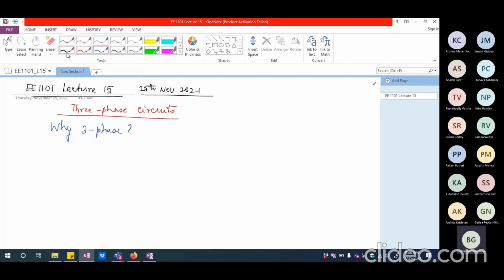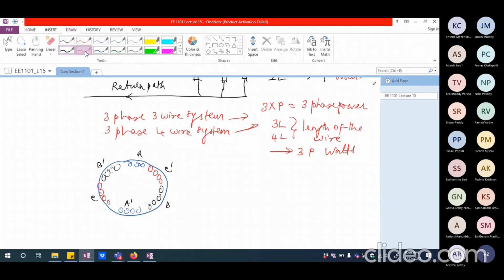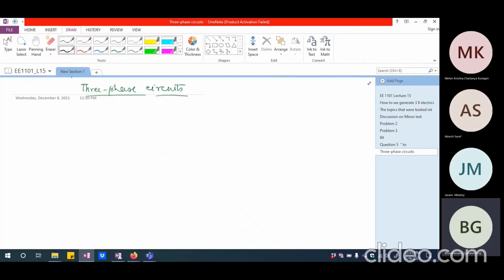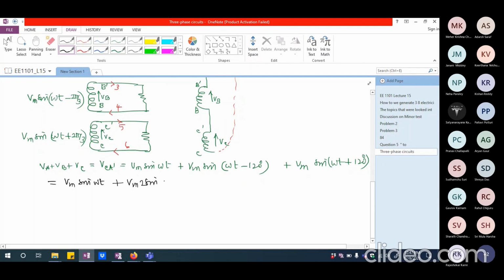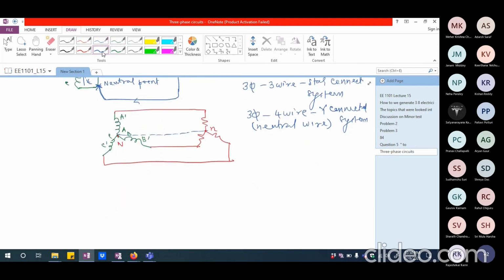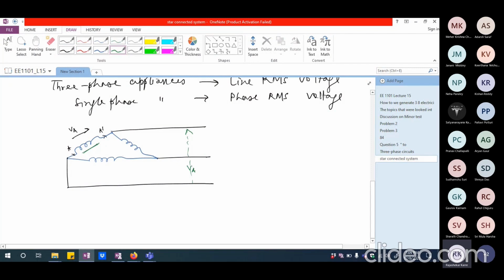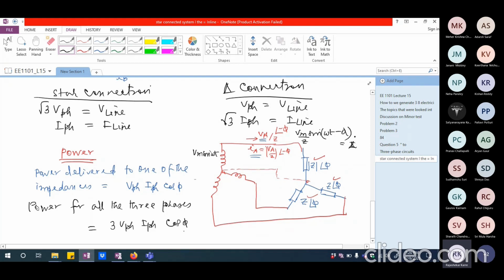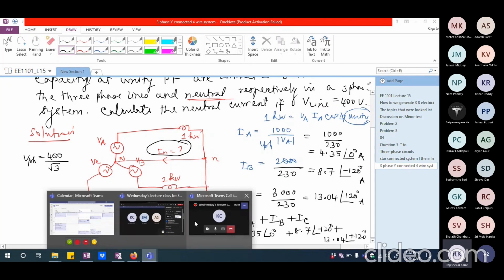Principles of EE Lecture 15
Three-phase circuits: Y and Delta connections, voltage and current relationships, three-phase power